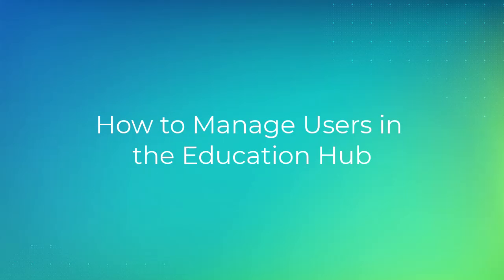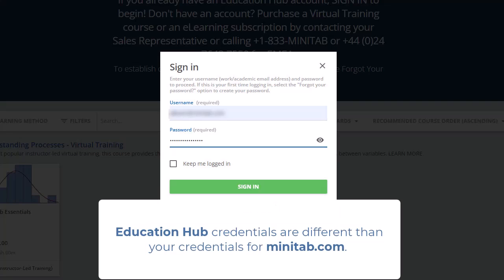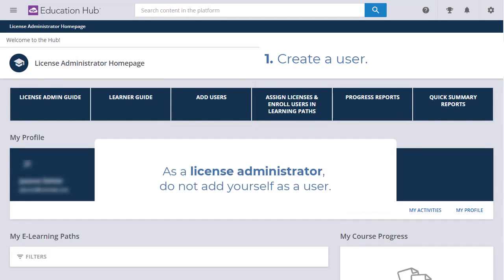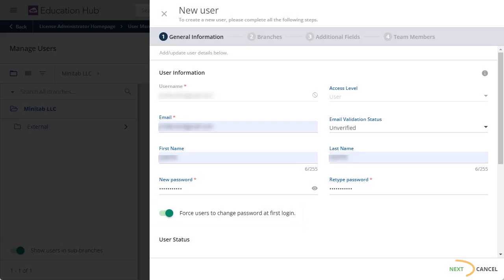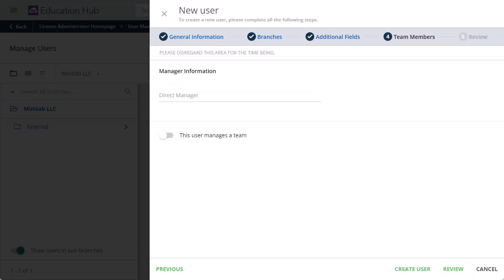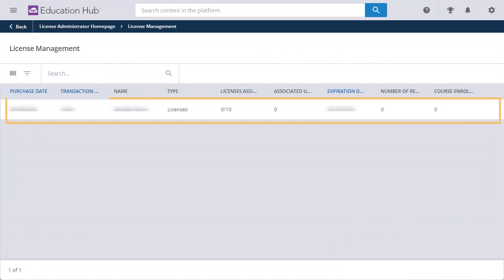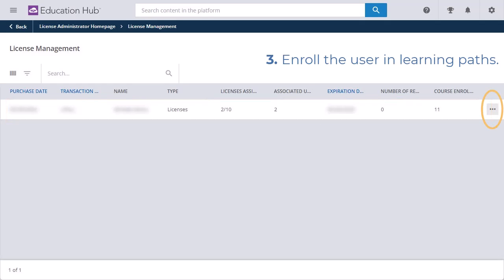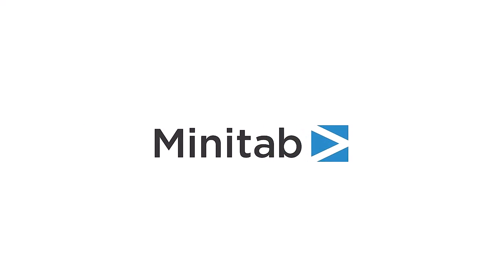How to manage users in the Minitab Education Hub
Watch this video to learn how to manage users in the Minitab Education Hub. You will learn how to create a user, assign a license, and enroll a user in a learning path.